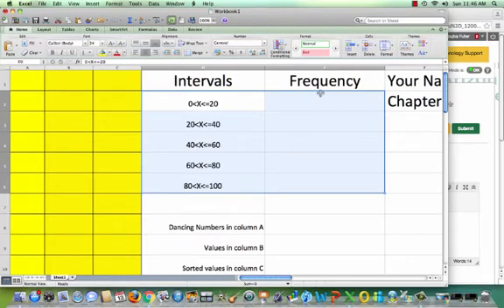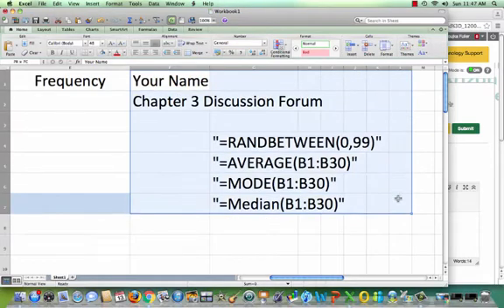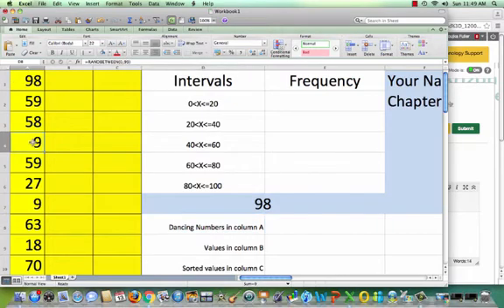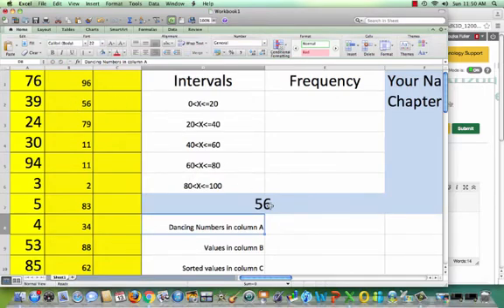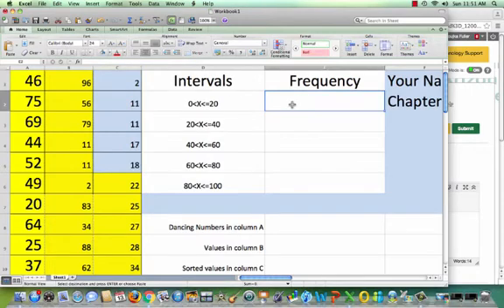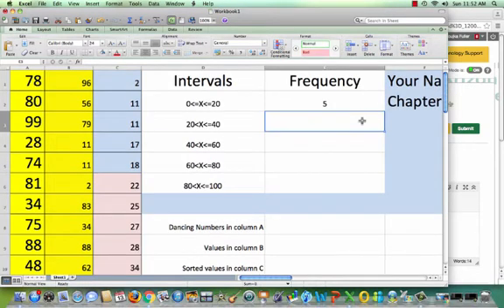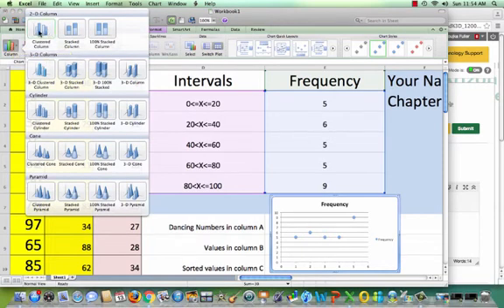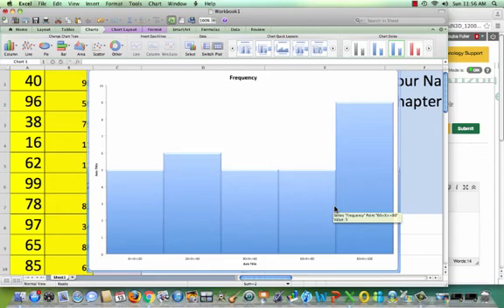Generate, Freeze, and Organize Random Numbers in a Histogram with Excel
How to use Excel to generate "dancing" random numbers? How to "Copy Special" to "freeze" these dancing numbers? How to organize the numbers in a grouped frequency distribution table? How to find the three measures of central tendency: mean, mode, and median?